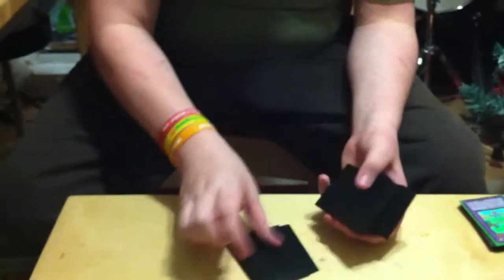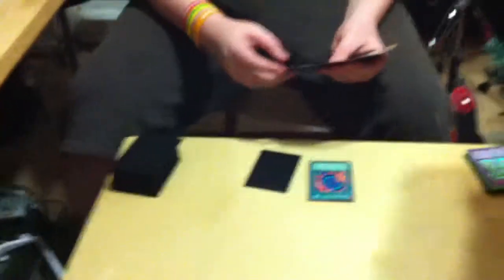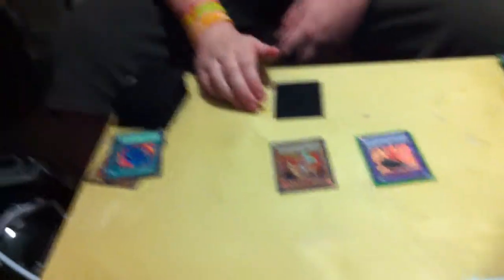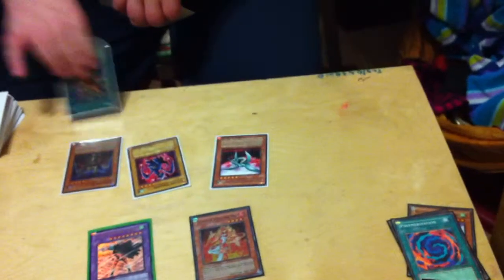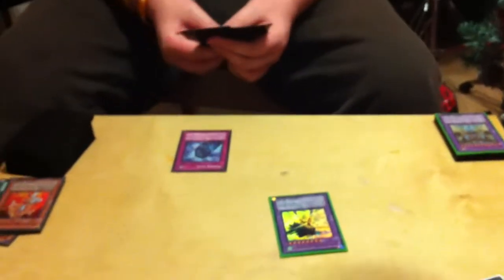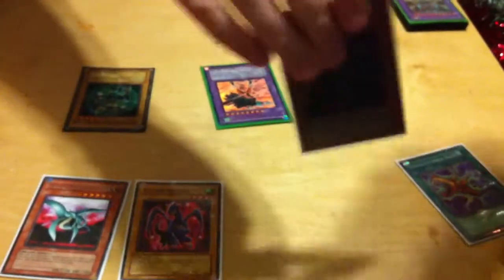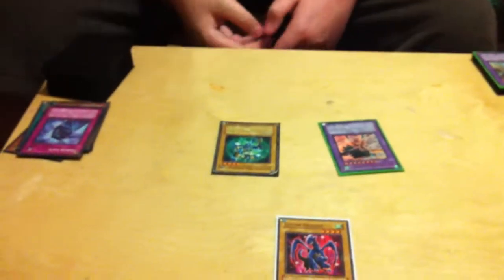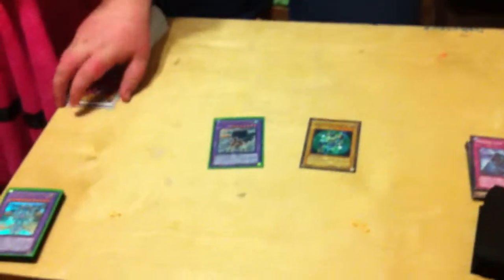yugioh elemental hero vs dragon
it was one of my first yugioh video